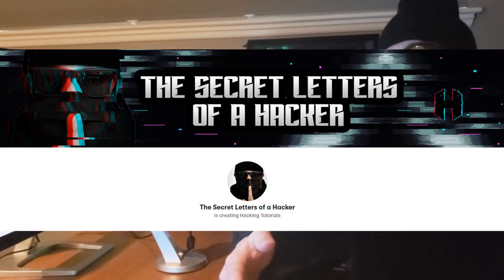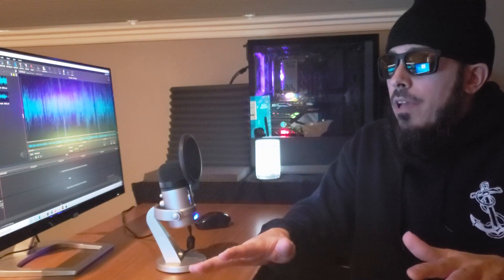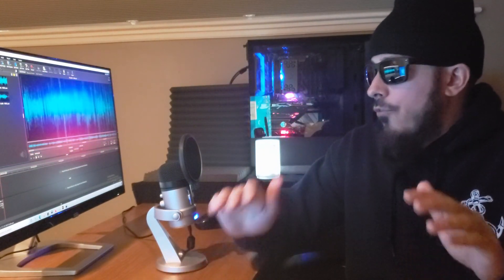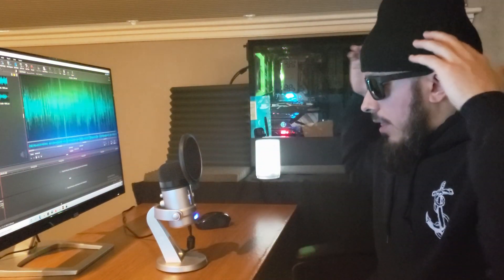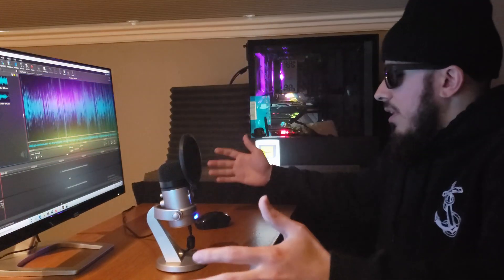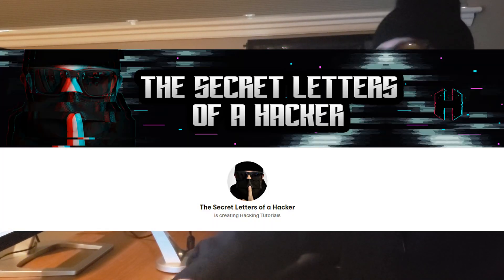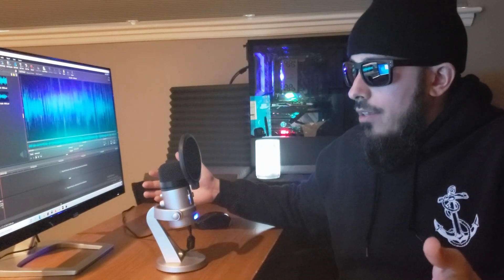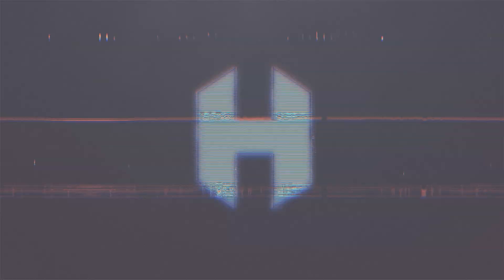Unlock PC with Bash Bunny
Using a Bash Bunny to log back into my PC without the password